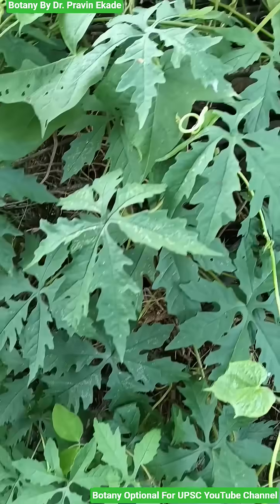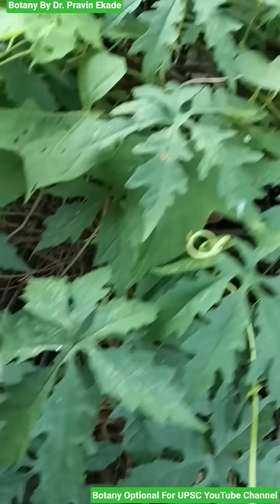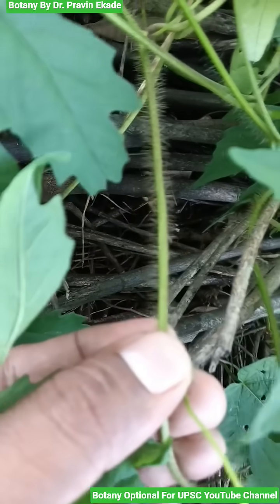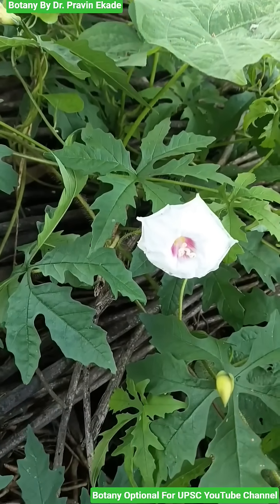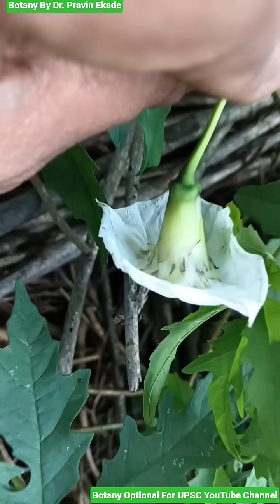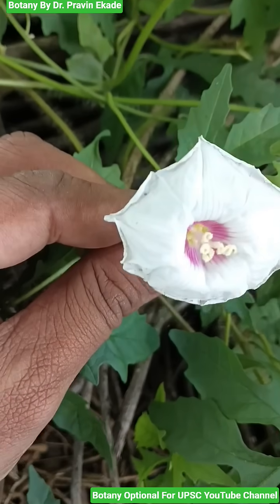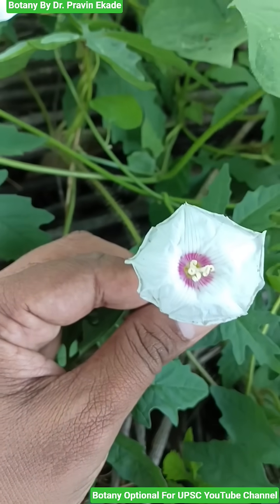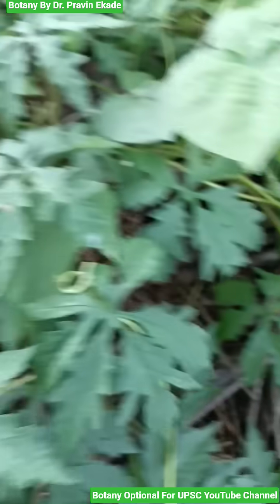Merremia dissecta - Convolvulaceae Family - White Flower With Pink Markings in Centre - Botany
Merremia dissecta plant species belongs to Convolvulaceae Family.